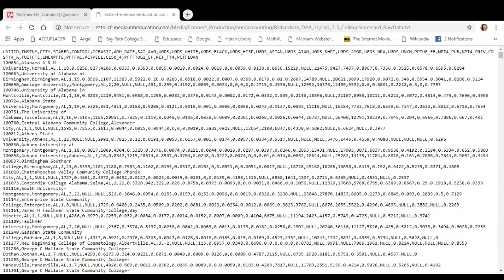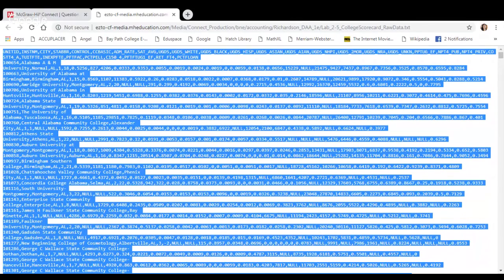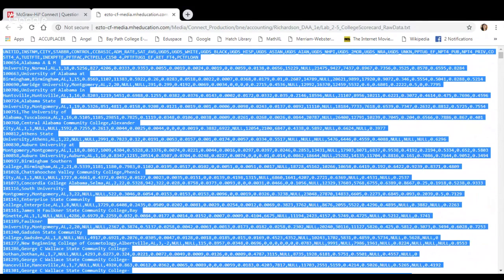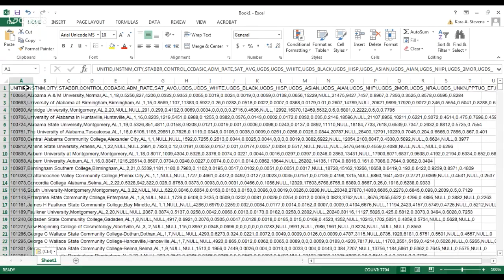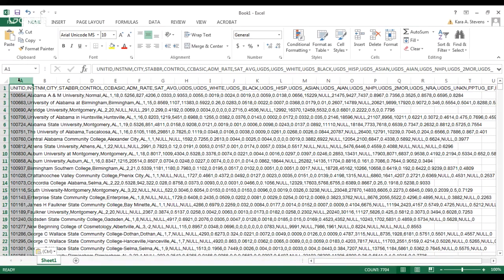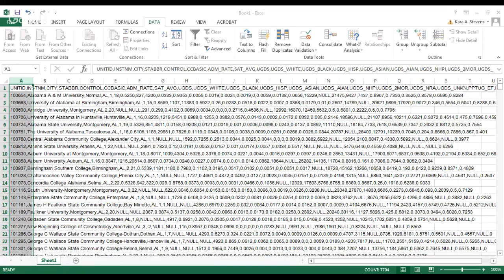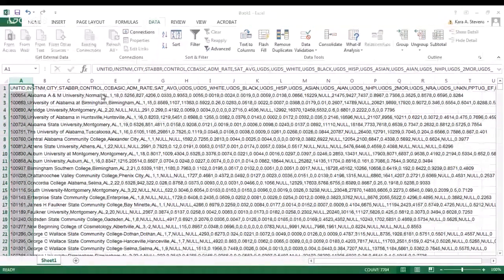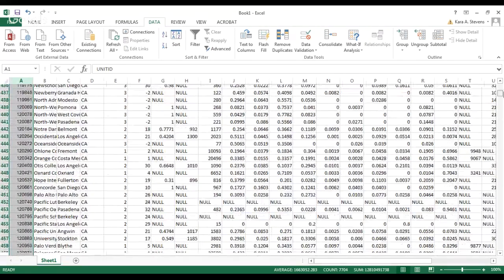Text to Columns